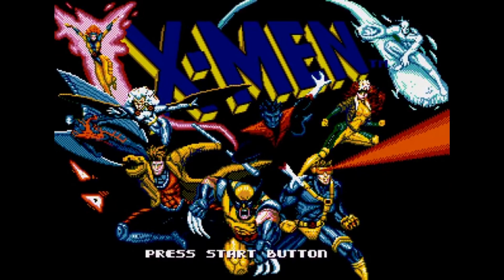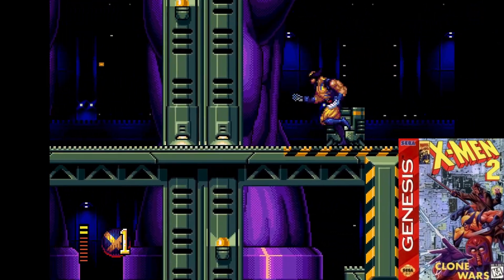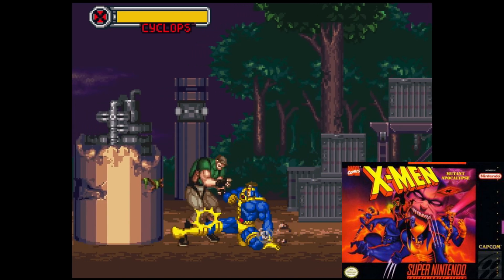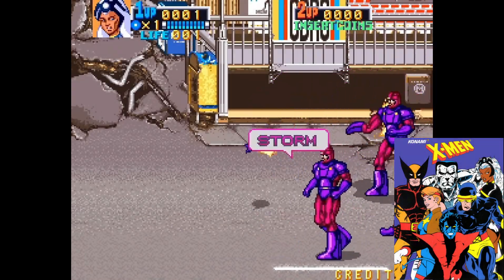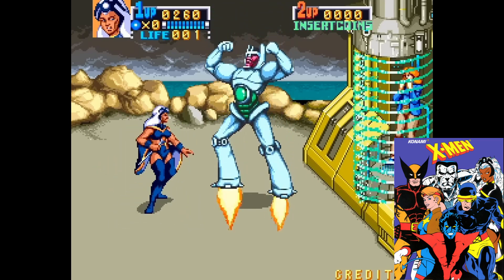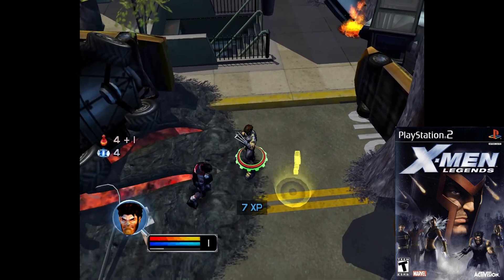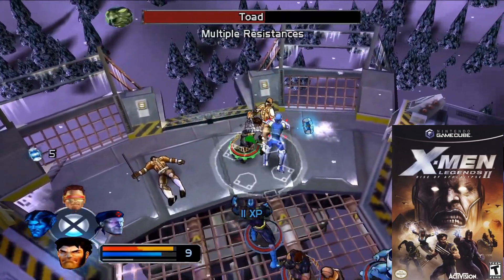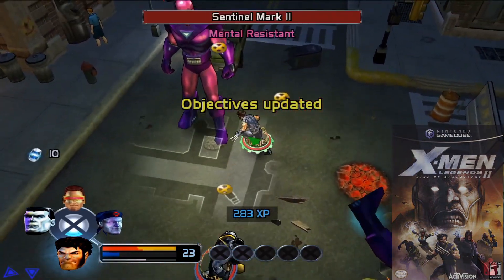Top 5 X-Men Games You Should Emulate